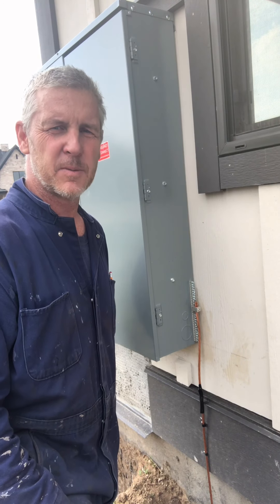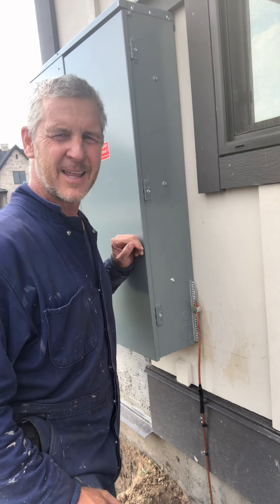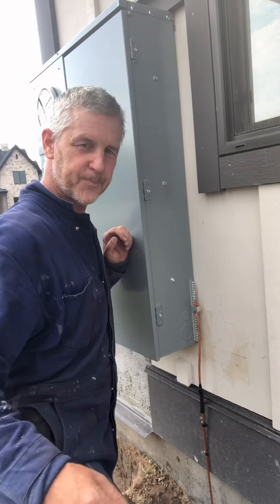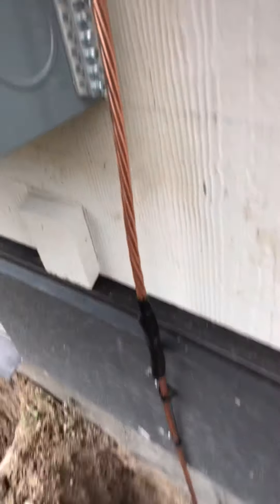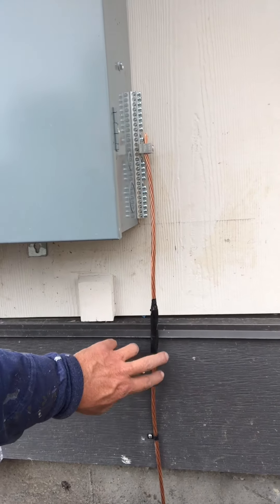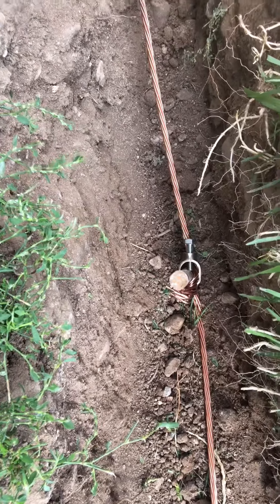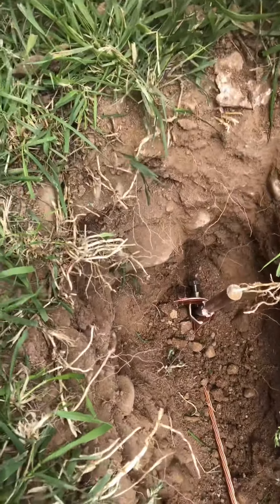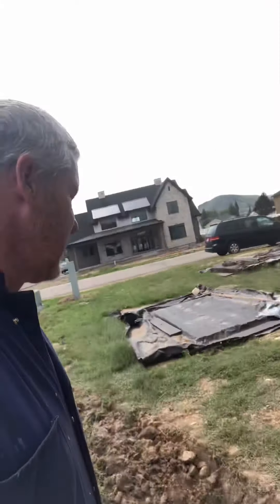Electric: Grounding Rod and Wire 400AMP Panel, #2 Copper Wire, Braided; 3 Grounding Rods in Series